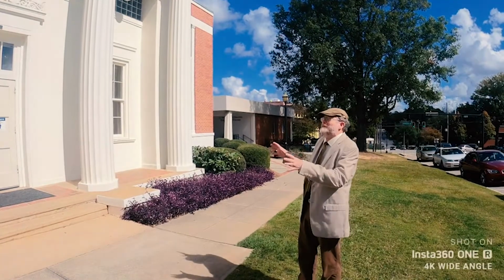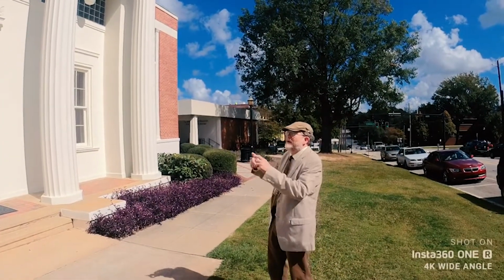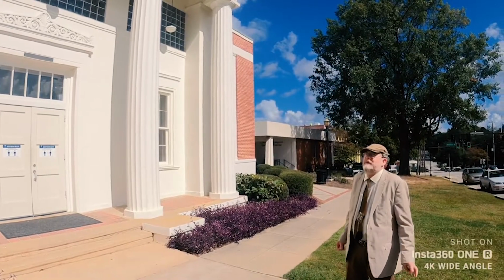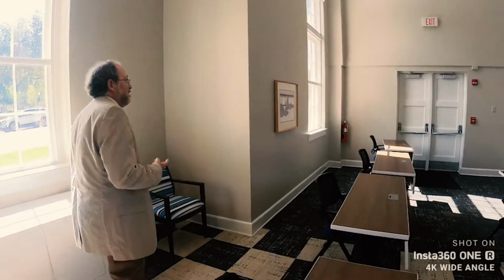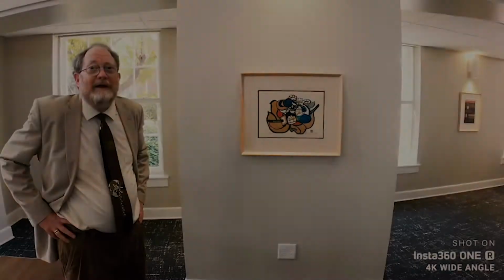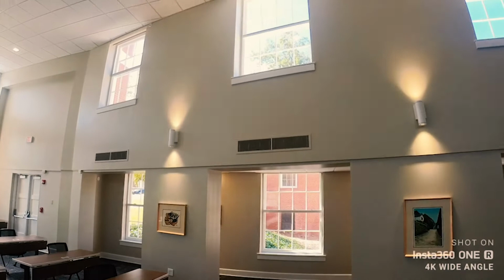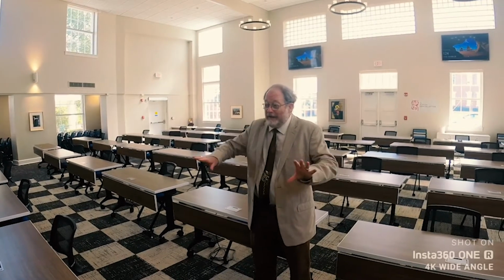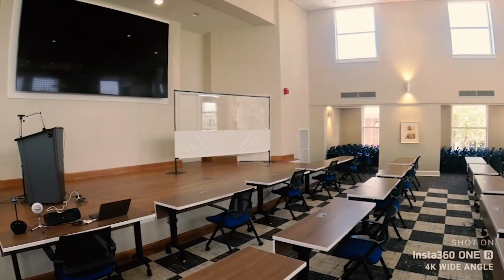Peabody Auditorium Tour | Virtual Alumni Week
Join us for a tour of our newly renovated Peabody Auditorium!